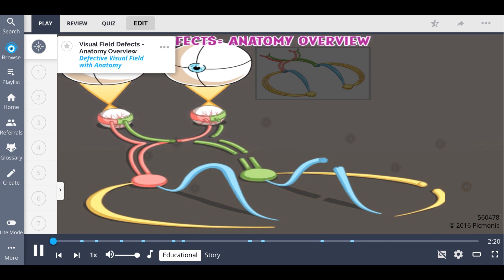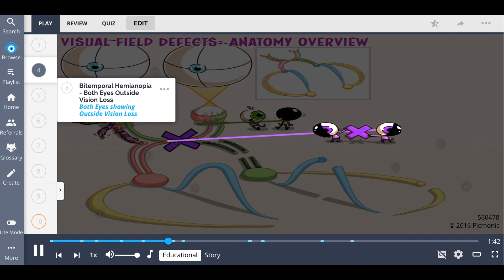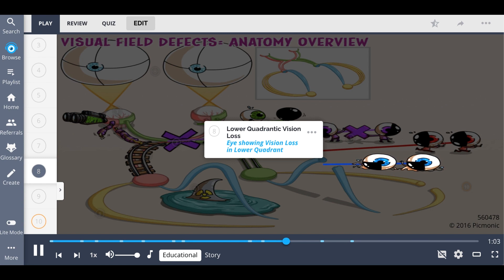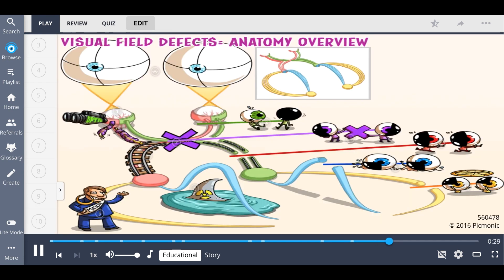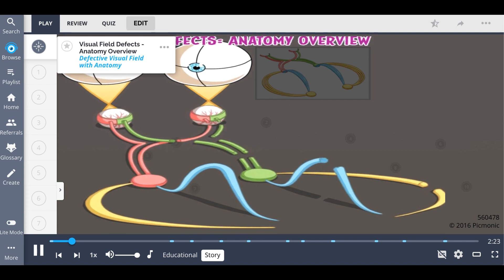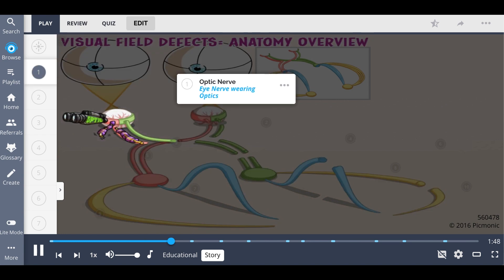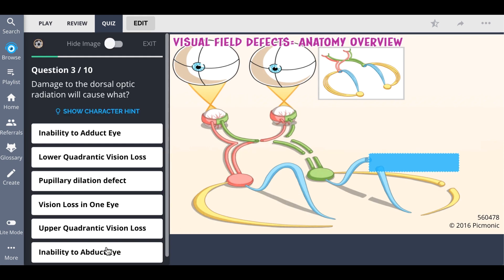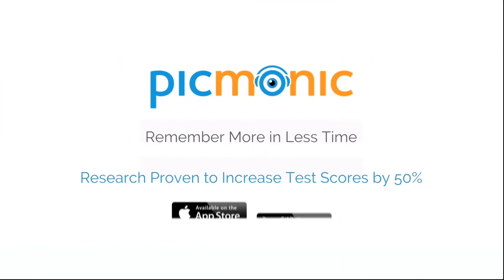Learn All About Optics and Visual Field Defects! (Step 1, COMLEX, NCLEX®, PANCE, AANP)